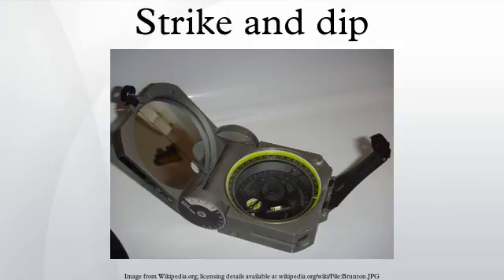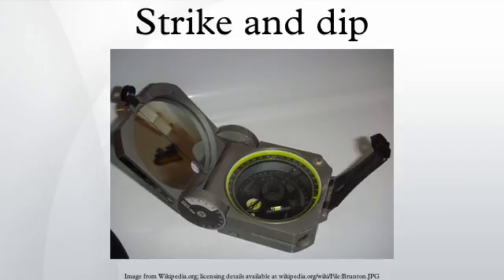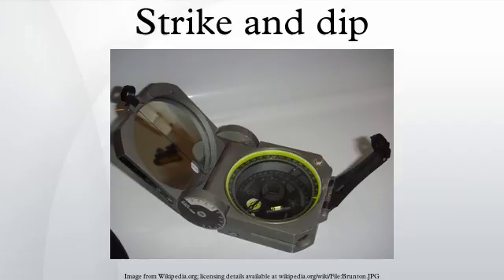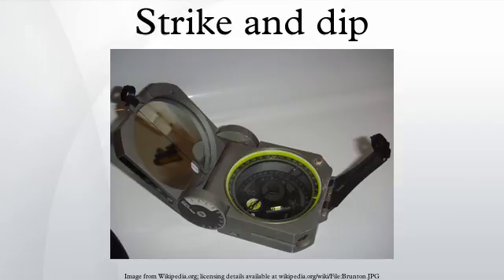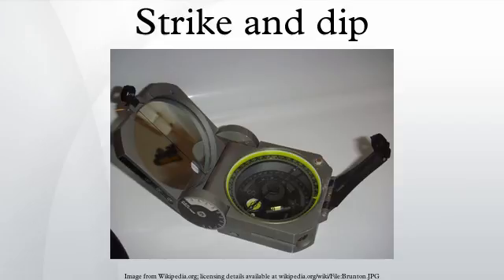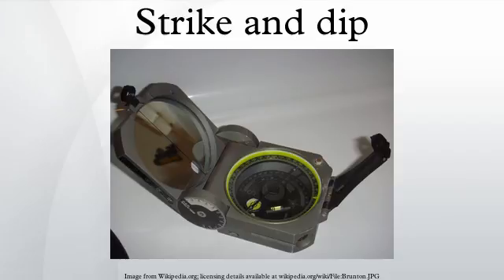Strike and dip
Strike and dip refer to the orientation or attitude of a geologic feature. The strike line of a bed, fault, or other planar feature, is a line representing the intersection of that feature with a horizontal plane. On a geologic map, this is represented with a short straight line segment oriented parallel to the strike line. Strike can be given as either a quadrant compass bearing of the strike line or in terms of east or west of true north or south, a single three digit number representing the azimuth, where the lower number is usually given, or the azimuth number followed by the degree sign.
The dip gives the steepest angle of descent of a tilted bed or feature relative to a horizontal plane, and is given by the number as well as a letter with rough direction in which the bed is dipping. One technique is to always take the strike so the dip is 90° to the right of the strike, in which case the redundant letter following the dip angle is omitted. The map symbol is a short line attached and at right angles to the strike symbol pointing in the direction which the planar surface is dipping down. The angle of dip is generally included on a geologic map without the degree sign. Beds that are dipping vertically are shown with the dip symbol on both sides of the strike, and beds that are flat are shown like the vertical beds, but with a circle around them. Both vertical and flat beds do not have a number written with them.